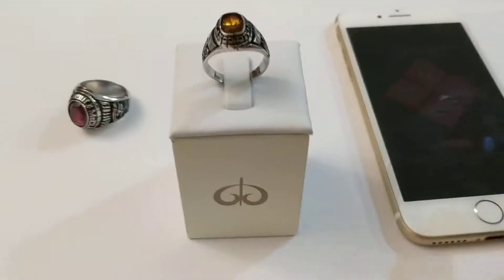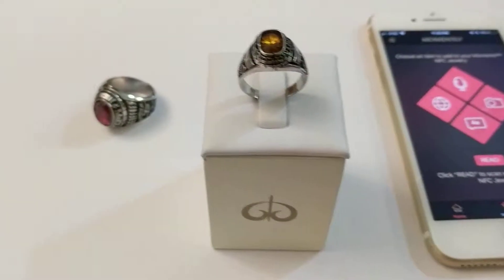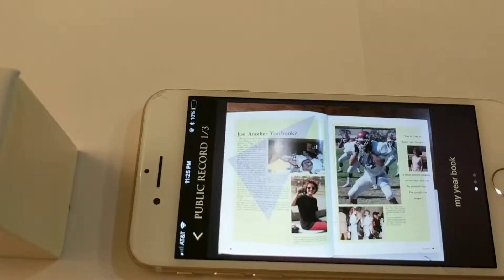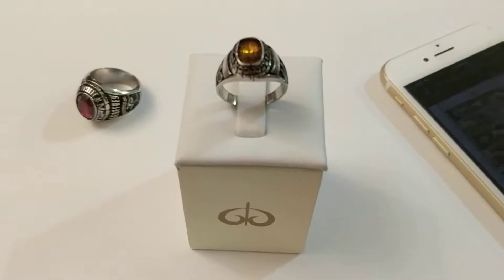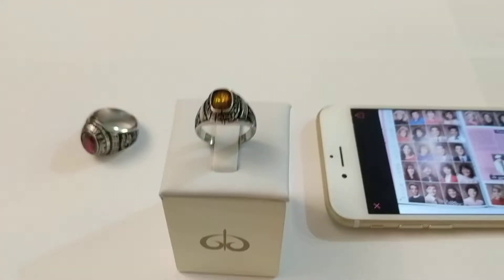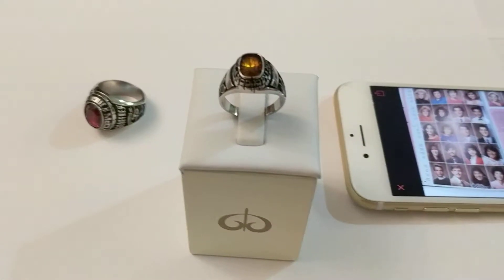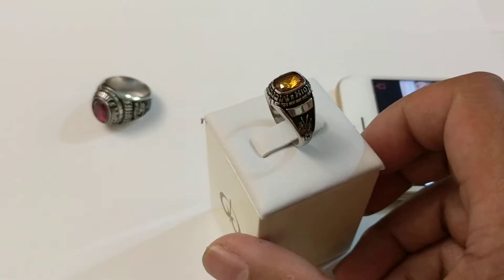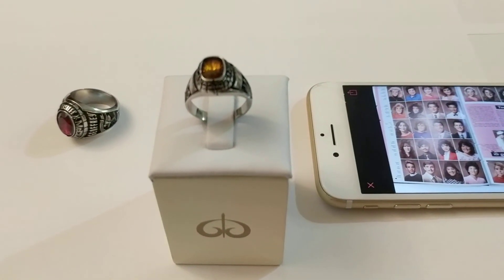NFC Ring writable with iPhone 7+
First NFC class ring with digital yearbook. You can add more photos, videos and voice recording.
Galatea is the  only company that can make NFC in NFC ring that write able with IOS 11.  Patented by Galatea Technology LLC.

Galatea Technology is the world leader in NFC Smart products.

Visit our websites at:

Our patents include:

US9444524B2
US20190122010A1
US9824310B2
US10897968B2
US10108900B2
US10509994B1
USD786119S1